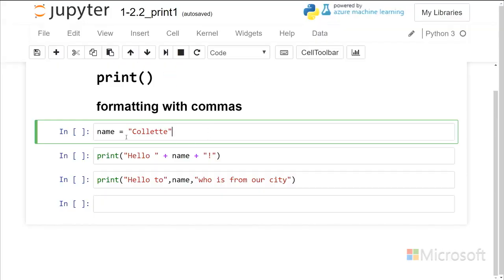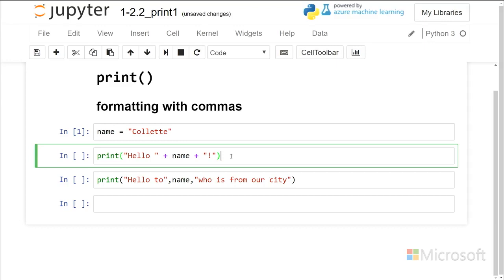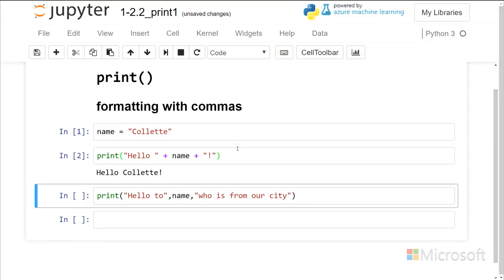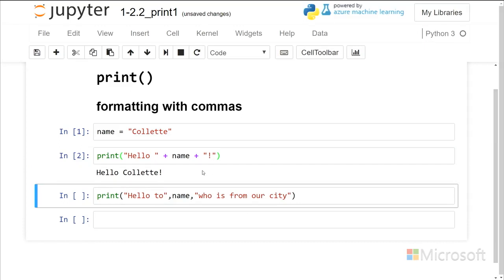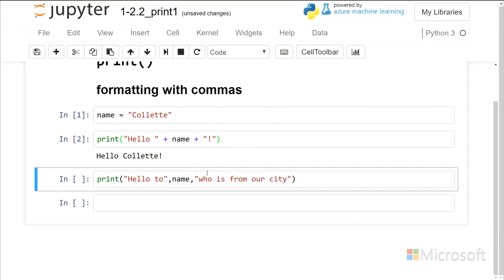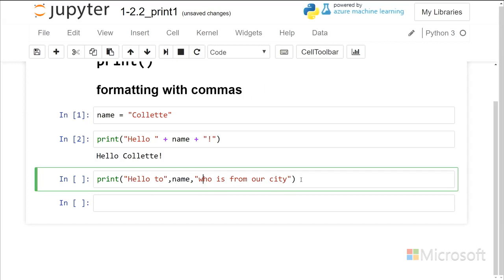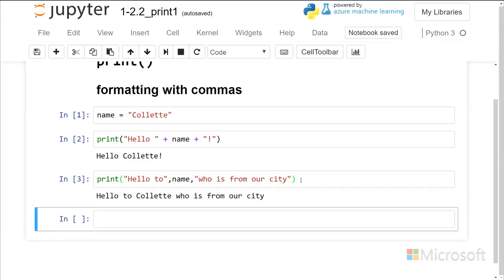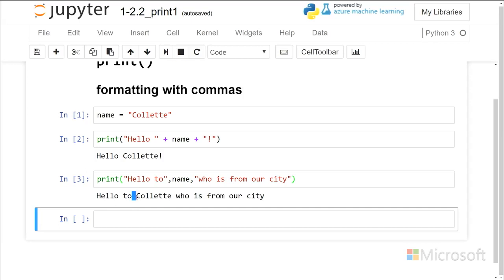comma separated string printing - Introduction to Python: Absolute Beginner Module 1 Video 17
Concept: print formatting
using comma print formatting with strings
Python provides several methods of formatting strings in the print() function beyond string addition

The print() function supports using commas to combine strings for output
by comma separating strings print() will output each string separated with a space by default
comma formatted print()
[ ] print 3 strings on the same line using commas inside the print() function
Example
# review and run code

name = "Colette"

# string addition
print("Hello " + name + "!")

# comma separation formatting
print("Hello to",name,"who is from the city")
Task 1